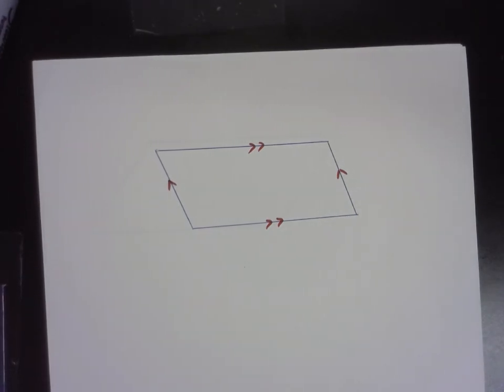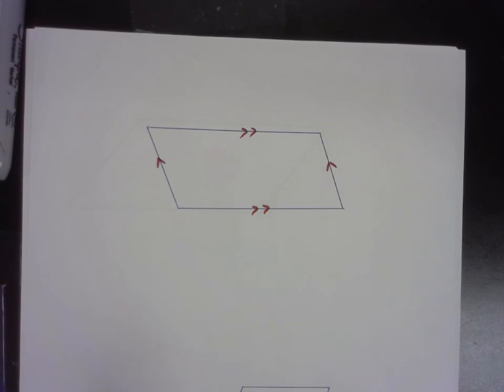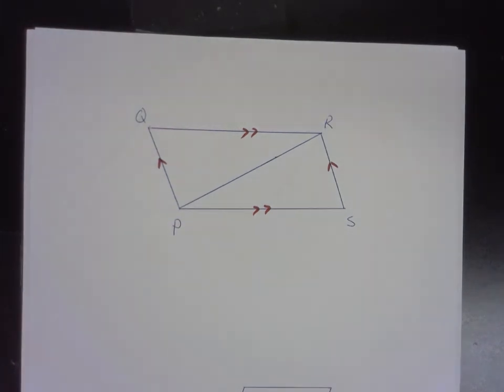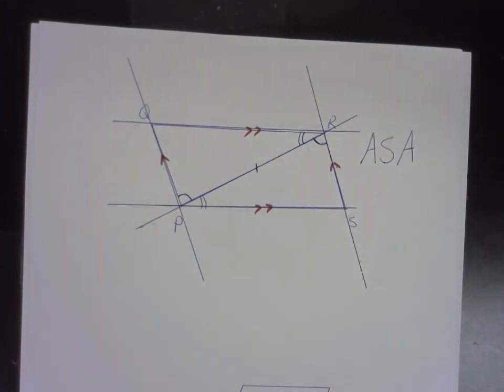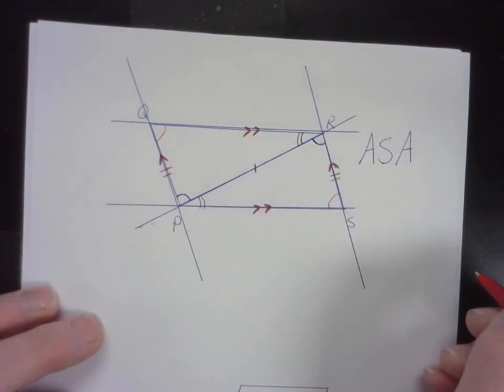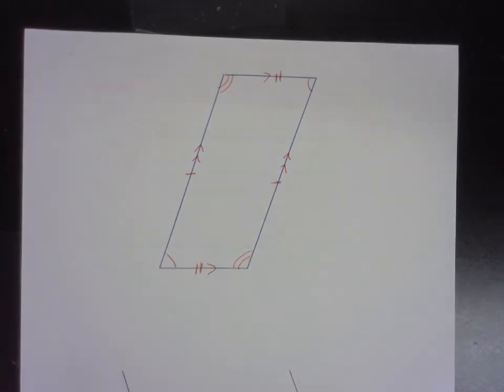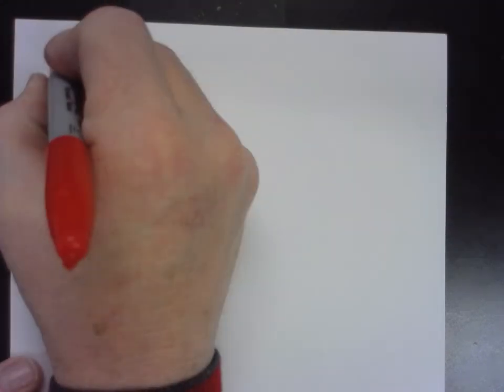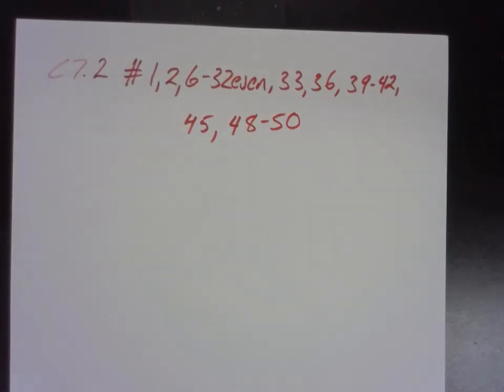G7 2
Big Ideas Geometry